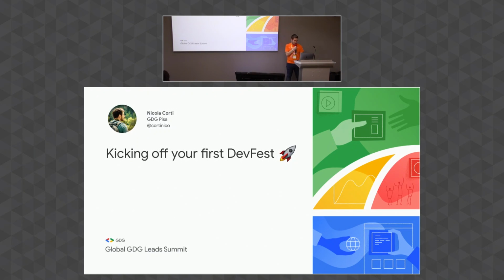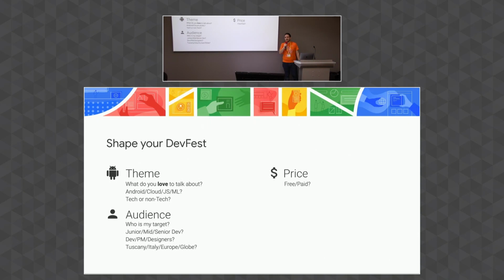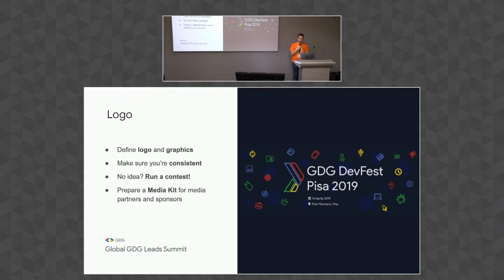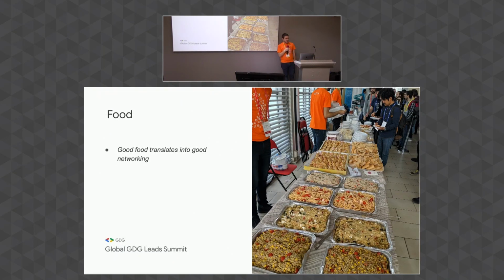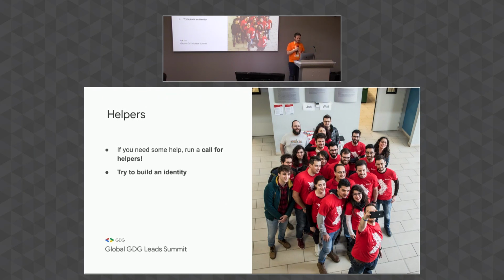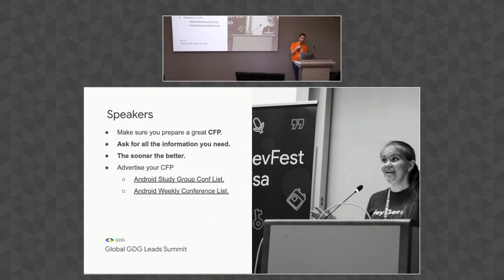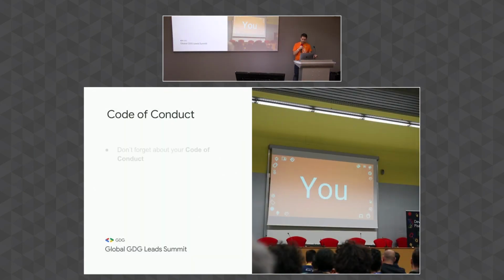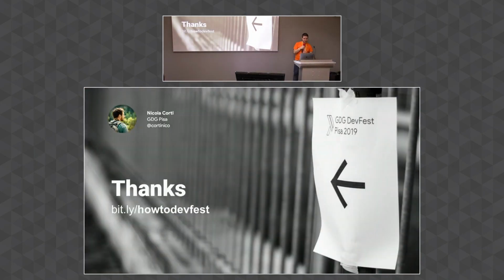Kicking off your first DevFest (Global GDG Leads Summit 2019)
Nicola Corti, Manager of GDG Pisa, Kicking off your first DevFest

The Global GDG Leads Summit brings together the developer community from all over the world to celebrate their accomplishments over the years. It features many talks, training seminars, and workshops to develop attendees into better community leaders.